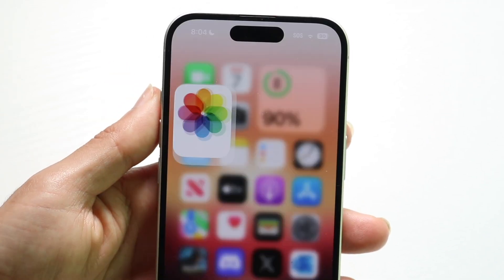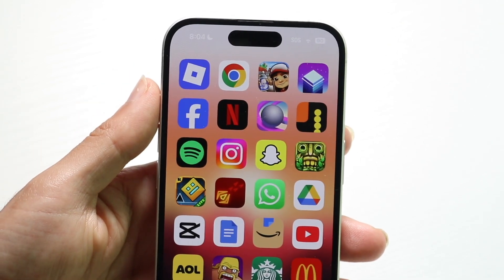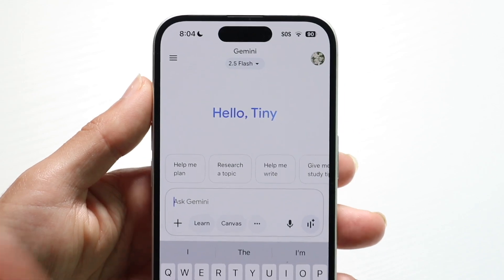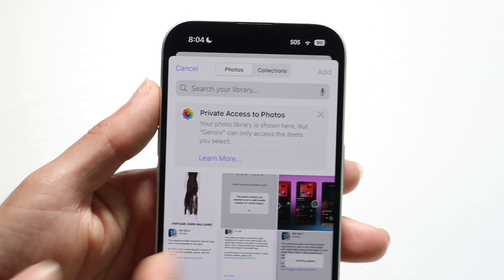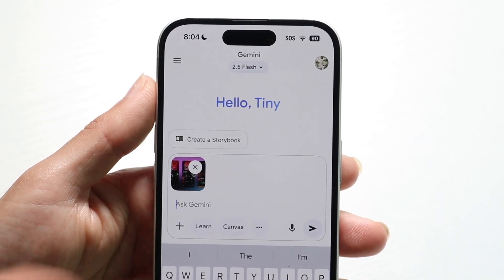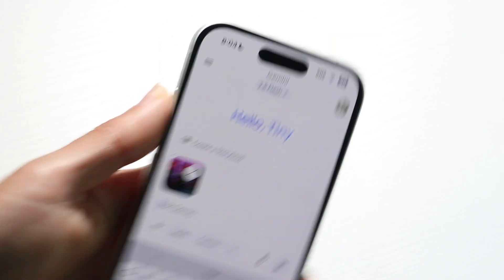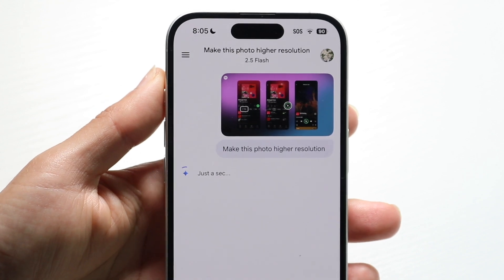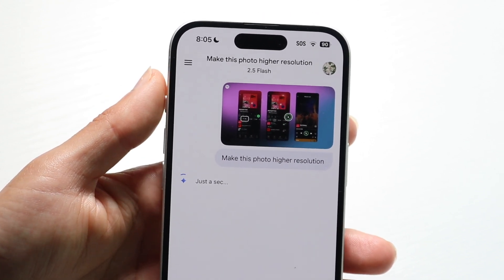How To FIX Low Resolution Photos On iPhone! (2025)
Here is exactly How To FIX Low Resolution Photos On iPhone! (2025)